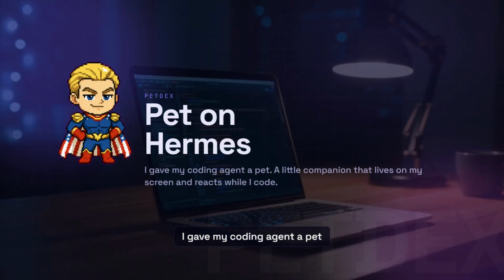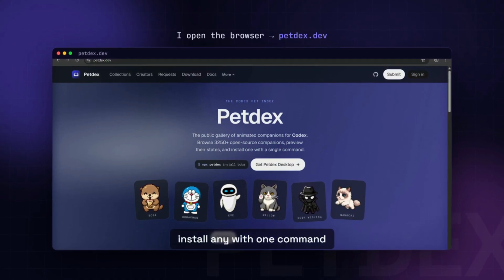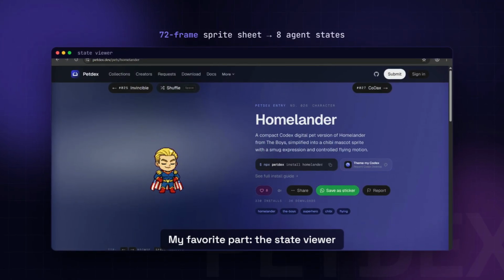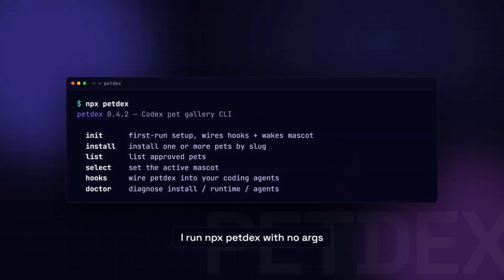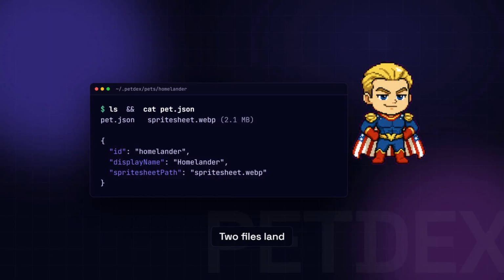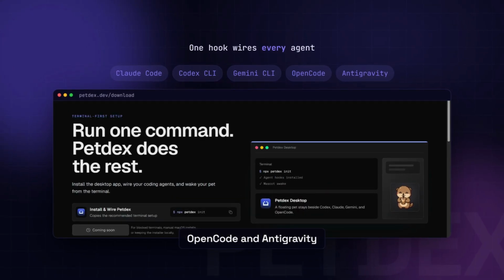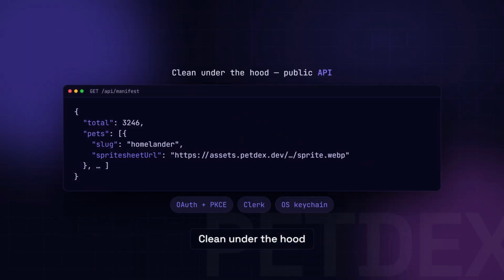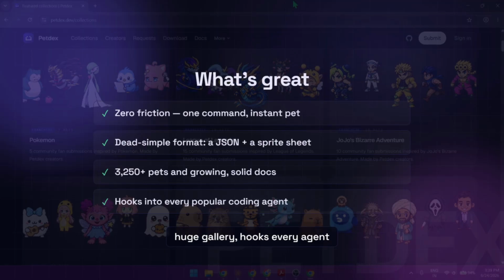Petdex: Put a Living Pet on Your Coding Agent (Codex / Claude / Gemini)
I found Petdex — an open-source "Codex pet index" that drops a tiny animated companion onto your coding agent. A web gallery of 3,250+ pets, a one-command CLI, and a floating desktop mascot that reacts while your agent works. I install one, dig through the real files and API, and give you the honest pros and cons (yes — the desktop floater is macOS-only right now).

Everything in this video is a real install on Windows — real terminal output, no faked metrics.

⏱️ Chapters:
0:00 A pet for your agent
0:10 What Petdex is
0:23 Gallery tour — petdex.dev
0:59 The 72-frame state viewer
1:25 Installing a pet (CLI)
1:34 npx petdex — the commands
2:18 doctor: it sees your agents
2:39 The honest catch: macOS-only desktop
3:09 Under the hood — the public API
3:26 What's great / what's rough
3:59 Outro